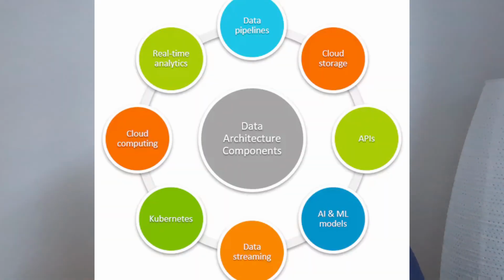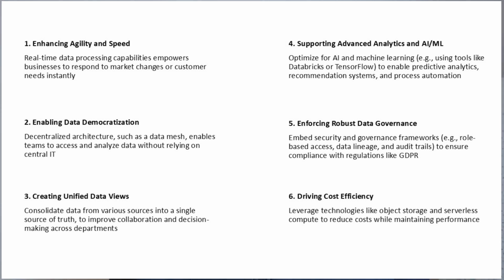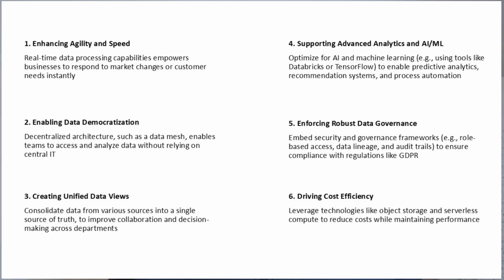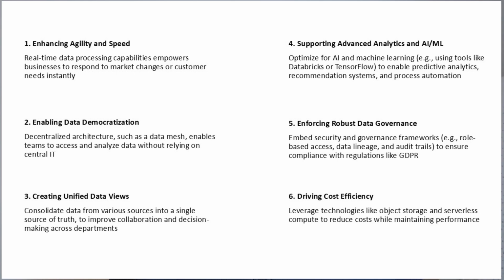Leveraging data architecture for business growth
Data architecture is the backbone of any data-driven organization. It provides a blueprint for how data is collected, stored, managed, and utilized. A well-designed data architecture can significantly contribute to business growth. In this video, I will talk about 6 areas that startups and scaleups should think about, while setting up data architecture for the long term, such that it creates a competitive advantage for the business.